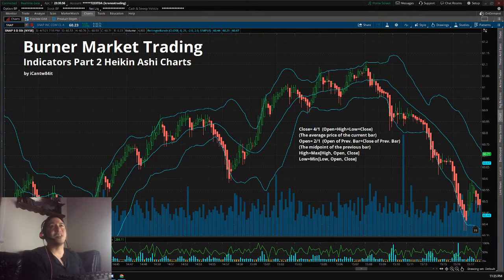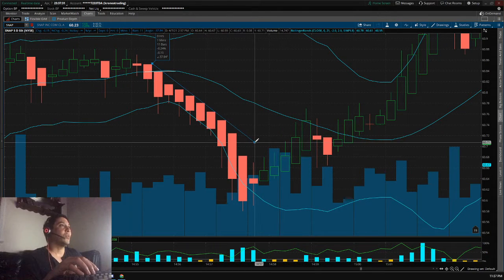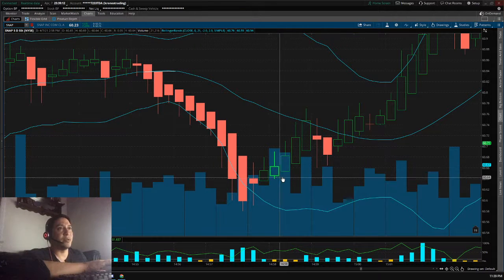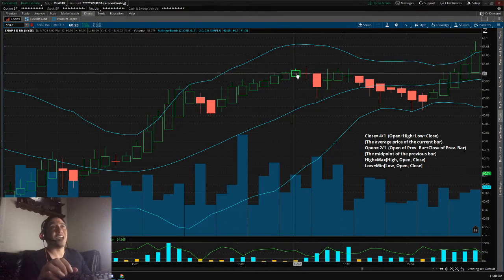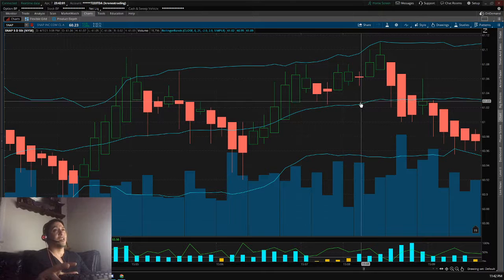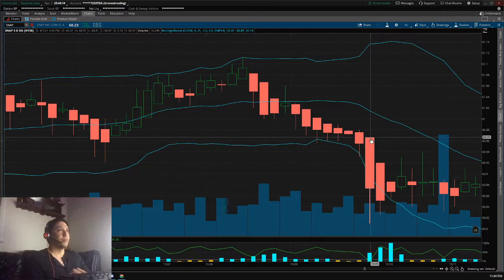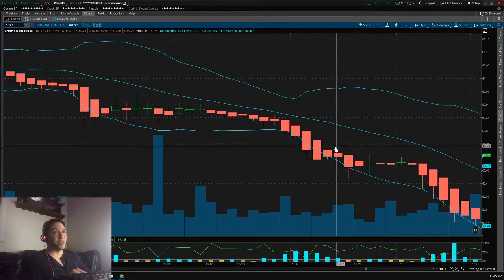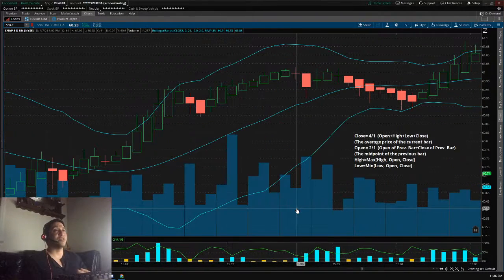No longer with Burner Trading- Indicators part 2 Heikin Ashi Charts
Do not Join Burner Market Trading looking for me /  I am no longer there and I really do not want to redo these videos, because there's some great info on them and I'd rather not redo them if I don't have to.

The Group has no sense of direction and will only guide you into some spac's  that will lose you money.  Maybe if you get in at the very very early stage of some of these spac's that they got in on at sub penny and .04 cents... yes then you would make money but encouraging people to join a spac on the day of the news only to see them lose money because everyone sells the news, is disgusting.   So please don't go there looking for me.  If you love energy TC has great energy.   However, that's where I would draw the line as far as their trading expertise goes.  They lost all the people who gave them the technical analysis during their live stream. Not trying to bash anyone just don't want people going there on my behalf.  I should remake these videos and maybe one day I will. but until then.  these are the beginner videos I created so you can read my charts.

 Indicators part 2 Heikin Ashi Charts - Just covering the difference between  these candles and charts compared to your typical time based candles.  For Beginners and people who do not know.